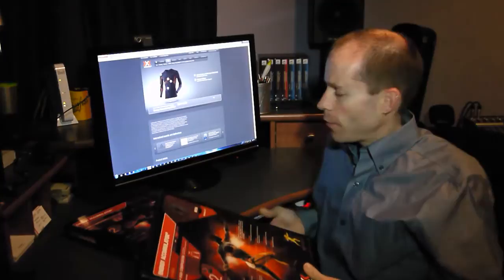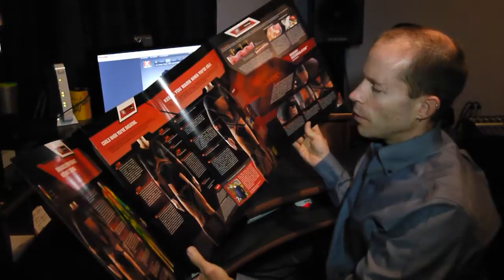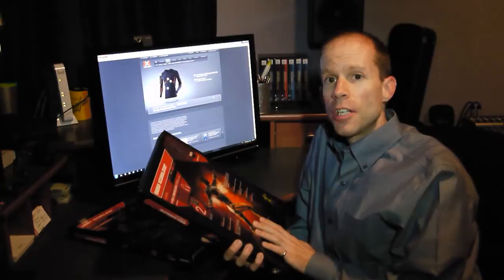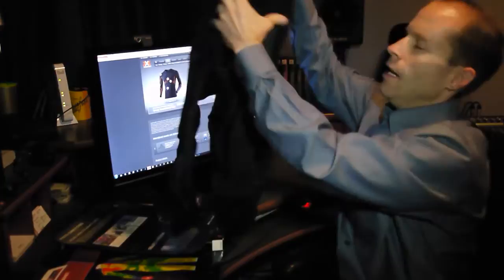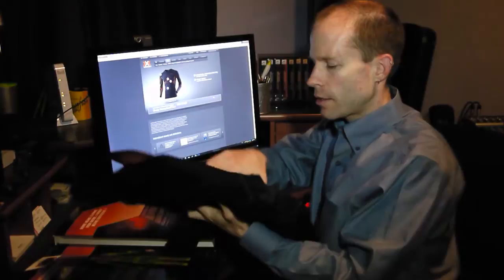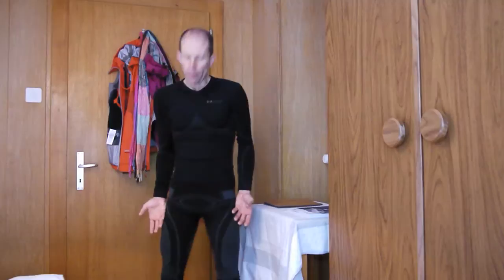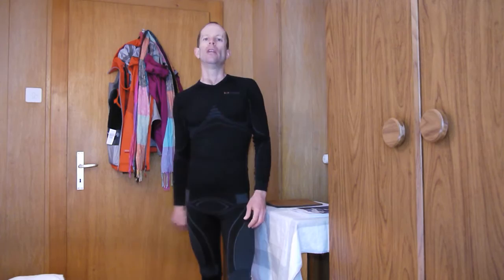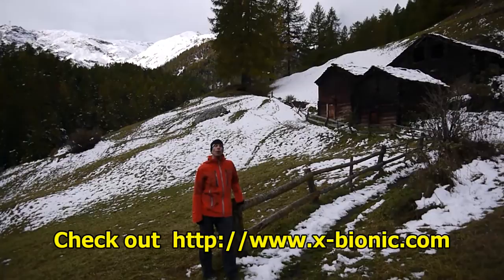X-Bionic Energy Accumulator Base Layer Review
With the temperatures starting to drop, ActiveSteve dons some Energy Accumulator base layers from X-Bionic to try out. This technical compression base layer is meant to help athletes perform optimally in colder weather by controlling moisture. How did it work out? Check out the video and see, as Steve literally heads to the hills to try them out!